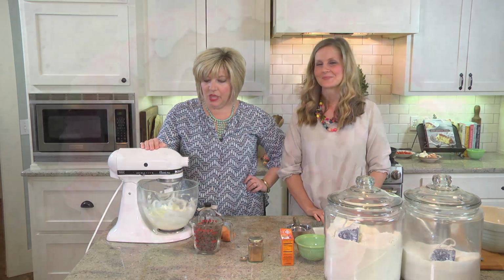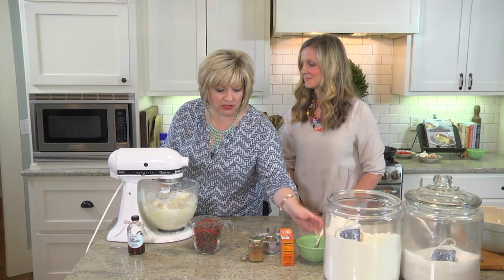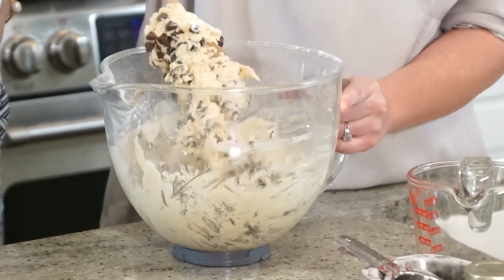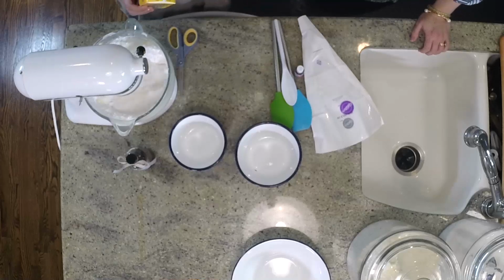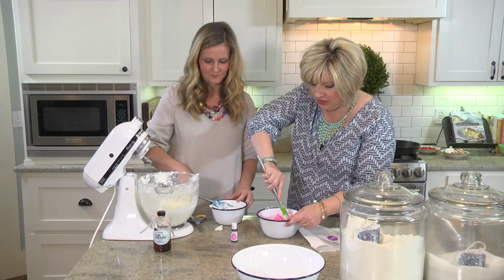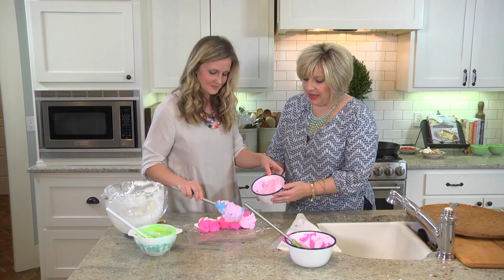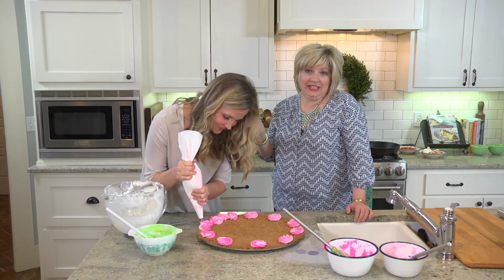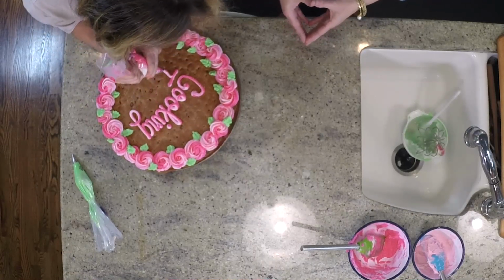FROSTED COOKIE CAKE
FEATURING SPECIAL GUEST: HOLLY THOMAS, @DOUGHMESTICHOUSEWIFE

Chocolate Chip Cookie Cake
2 ¼ cups all-purpose flour
1 teaspoon baking soda
1 teaspoon salt
¼ teaspoon cinnamon
½ cup unsalted butter (1 stick)
½ cup Crisco
¾ cup white sugar
¾ cup brown sugar
1 teaspoon Euna Mae’s® Vanilla
2 large eggs
1 cup semi-sweet chocolate morsels
1 cup milk chocolate morsels
pinch salt

Cream butter and sugars then add a little vanilla—mix until light and fluffy. Add eggs one at a time and mix. Add flour, salt, baking soda, cinnamon and mix together. (Cut down salt if you are using salted butter.) Use a wooden spoon to mix in chocolate morsels. (I use two different kind of chocolate morsels to create different flavors.)

Grease a large, round, metal pizza pan. Press out cookie dough with greased fingers, leaving about a 2” border because the cookie will bake up and fill that space when it bakes! Bake cookie about 15 minutes, but check it as it bakes to be sure it doesn’t get too dark!

Holly’s Classic White Frosting & Piping Tips
{makes icing for about 2 doz. cupcakes}

2 cups shortening
8 cups powdered sugar
¼ cup heavy whipping cream for thinning
Wilton Gel Food Colors®
piping bag-1M or other tips of your choosing

In the biggest bowl of your stand mixer, add all of the powdered sugar, shortening, whipping cream and vanilla. Starting on low speed, stir until the ingredients begin to combine. Increase speed to medium and add a tablespoon at a time of whipping cream until the consistency is just right. Beat until the frosting is well-combined. Use a rubber spatula to scrape down sides of the bowl.

Color frosting with Wilton Gel Color® and mix. If you want darker color, add more gel.